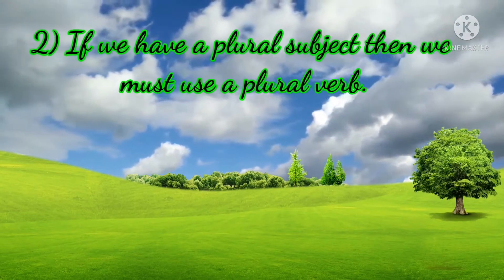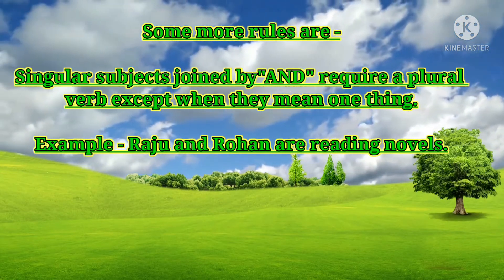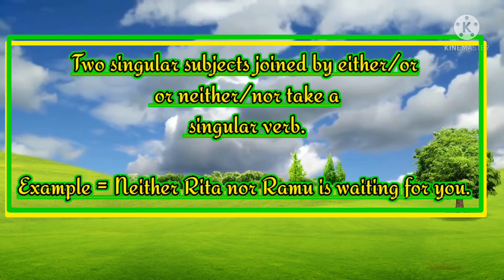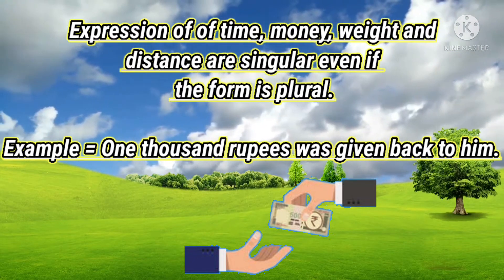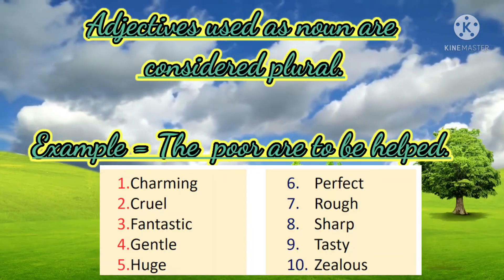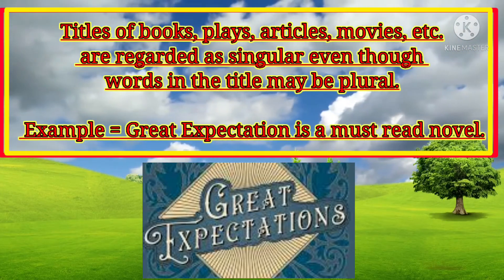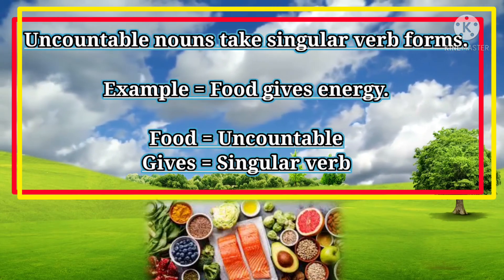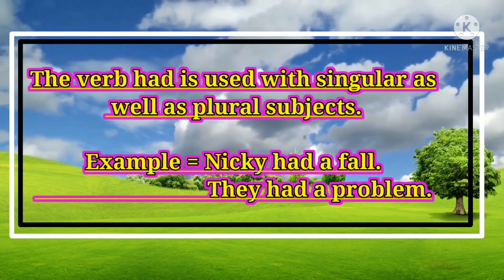Subject - Verb Agreement | English Grammar & composition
Subject - Verb Agreement | English Grammar & composition | Lokesh Kumar#

This video shows us how to match singular and plural nouns to matching action verbs.

What is subject verb agreement?
For making a sentence grammatical correct, a verb must agree with its subject in number.
Singular subject must have a Singular verb and Plural subject must have a Plural verb.

Please watch the below videos to get proper ideas about there topic